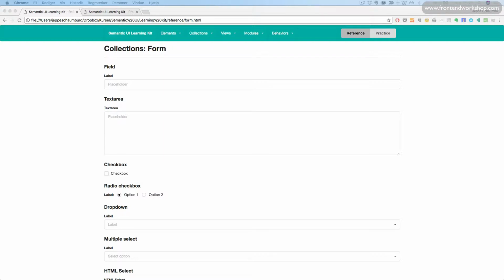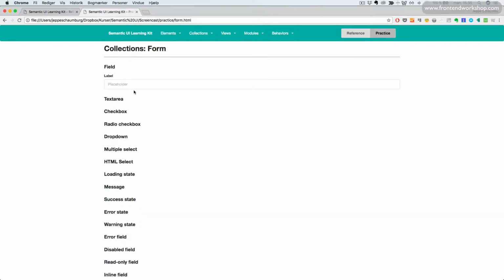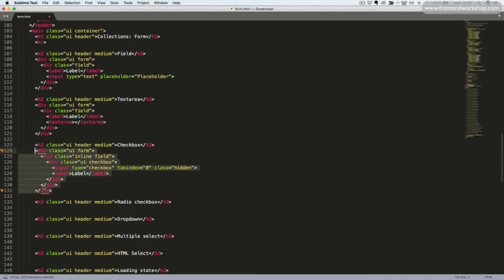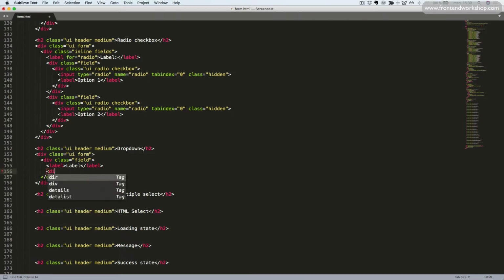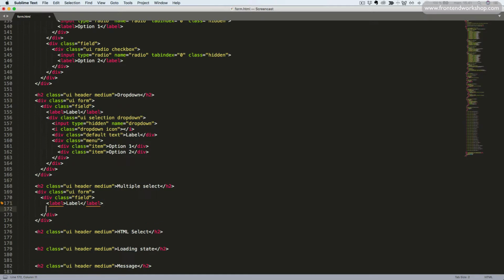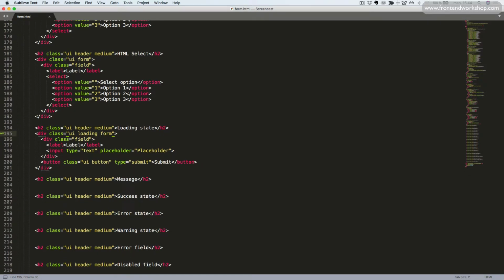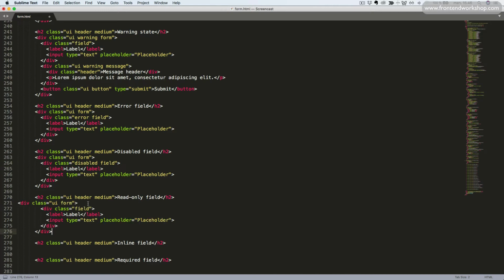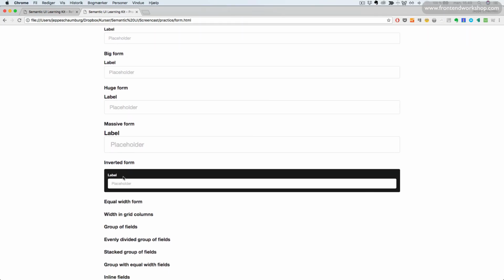Semantic UI: Collections – Form – Part I